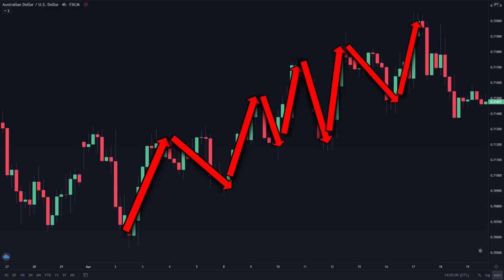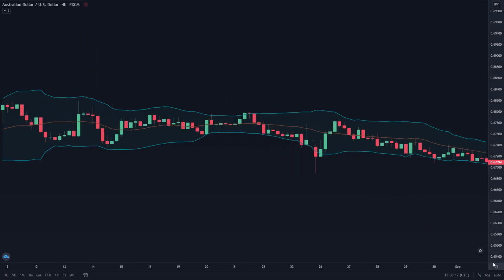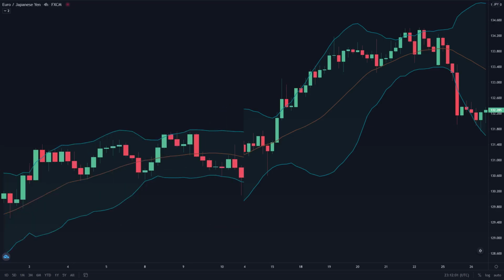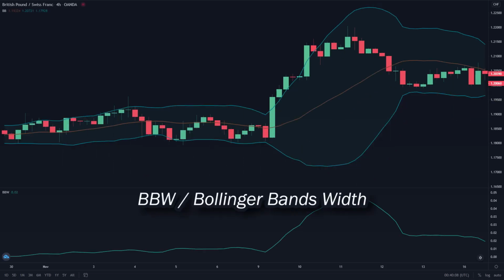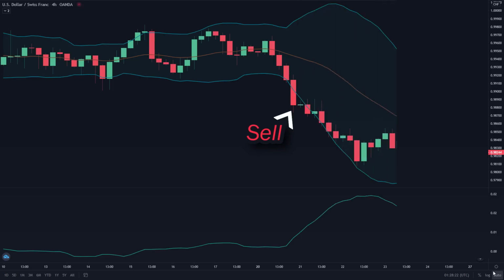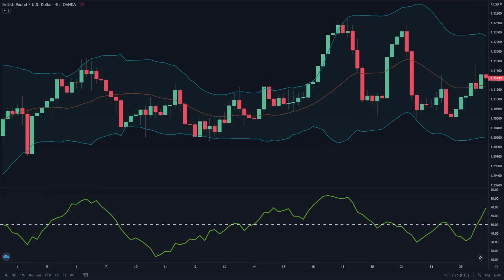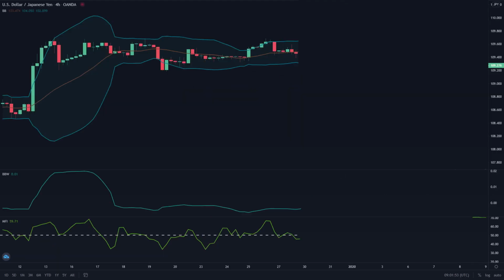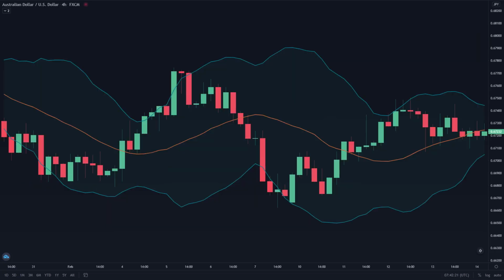BEST Bollinger Bands Breakout Strategy For Daytrading Forex Bollinger Bands Tutorial